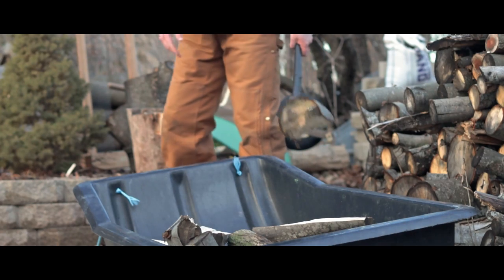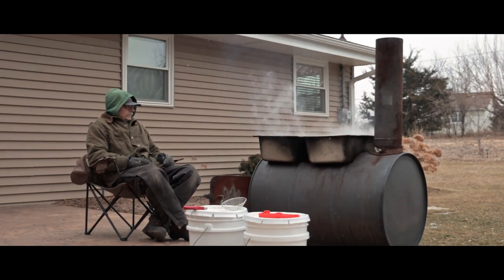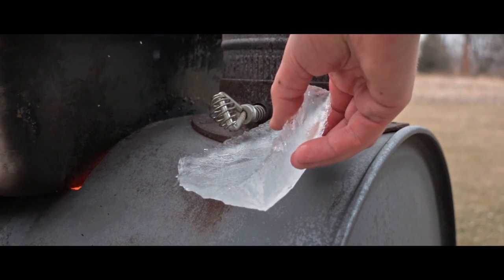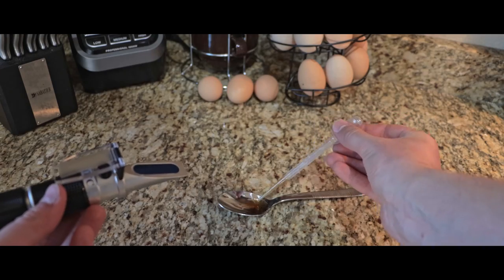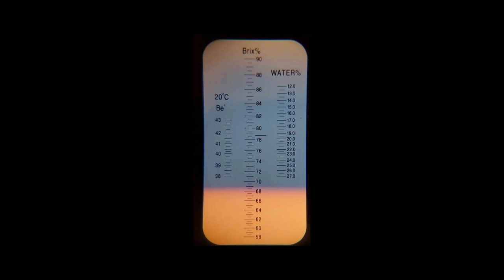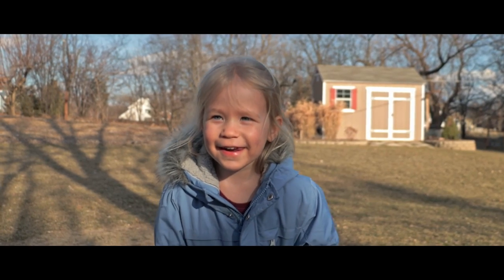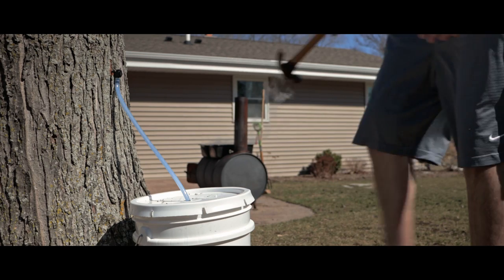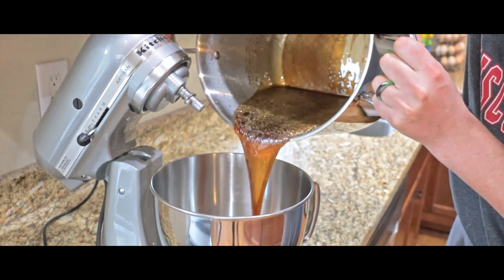Milking Maples 2022 | The Green Acre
This spring has been our most productive maple season to date! Join me on a cinematic journey covering the three week season.

► FEATURED PRODUCTS:
○ 5 Gal. Food Grade Pails w/Lids - 6pk
○ Maple Syrup Tree Tapping Kit - 10 Taps + 2-Foot Drop Lines + Includes Sap Filter + Instructions
○ DEWALT 5/16" Brad Point Bit
○ Plastic 5-Gallon Pail Opener
○ Stainless Steel Skimmer
○ Winco 6-Inch Deep Full Size Steam Table Pan (20.88"L x 12.88"W x 6.13"H)
○ Winco Solid Cover (20.88"L x 12.88"W)
○ Winco Filter Stand
○ Candy Thermometer
○ Cheesecloth, Grade 90
○ Ergo Spout mason jar pitcher
○ KitchenAid 5 quart Mixer
○ US Stove BSK1000 Barrel Camp Stove Kit

○ [ CODE: TGABEES ] for $10 off your purchase of a package or nuc from Heritage Honeybee, LLC

► PRODUCTION GEAR:
○ Canon EOS 90D
○ Canon EOS Rebel T4i
○ Canon EF-S 10-18mm f/4.5-5.6 IS STM Lens
○ Canon EF 50mm f/1.8 STM Lens
○ Canon EF-S 18-135mm f/3.5-5.6 IS STM Lens
○ DJI Mini SE
○ Skyreat ND Filter set for DJI drones
○ Lekufee Portable Waterproof DJI Drone Hard Case
○ Neewer SL-60W LED Video Light with Remote
○ Neewer 30”x30” Softbox
○ Neewer 75” Light Stand
○ Joby JB01507 GorillaPod 3K Kit
○ Joby BallHead 3K
○ Neewer 72.4 inches Aluminum Camera Tripod
○ Neewer Heavy Duty Photographic Sandbag
○ GoPro HERO3
○ Depstech Wireless Endoscope
○ K&F Concept Adjustable Neutral Density Filter
○ Neewer 7pcs Filter Step Up Rings
○ Rode VideoMic Go On-Camera Microphone
○ Rode DeadCat
○ Rode NT-USB Cardioid Condenser Microphone
○ Opteka X-Grip Stabilizer
○ Canon Wireless Remote Control
○ Rotating Display Stand
○ Mosiso Waterproof Hardshell Camera Gear Backpack
○ ProGrade Digital Micro SD Card
○ ProGrade Digital SD Card